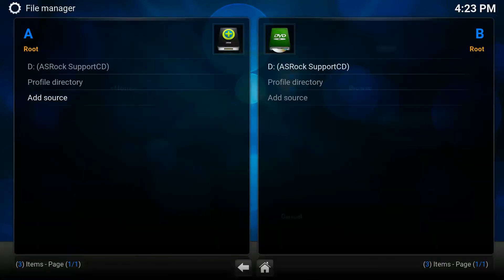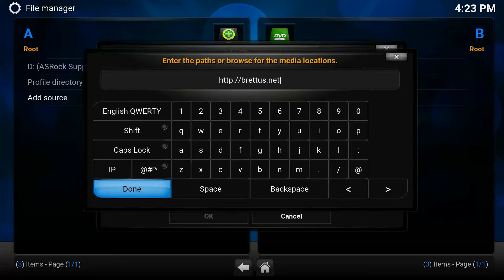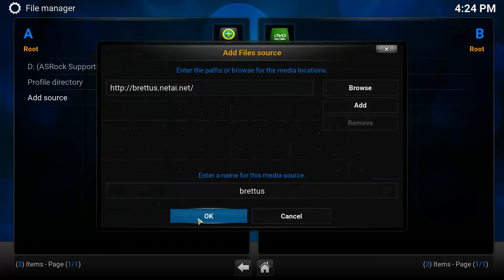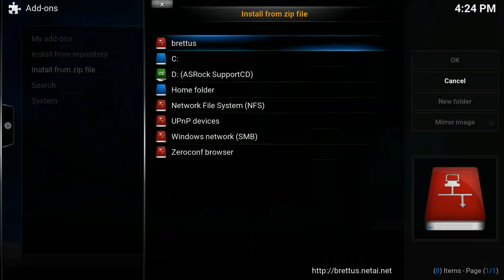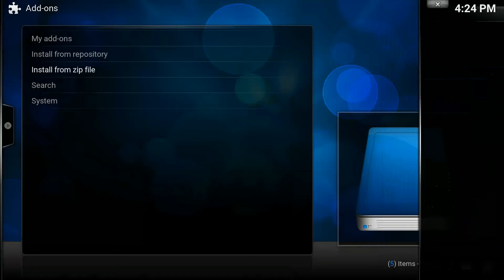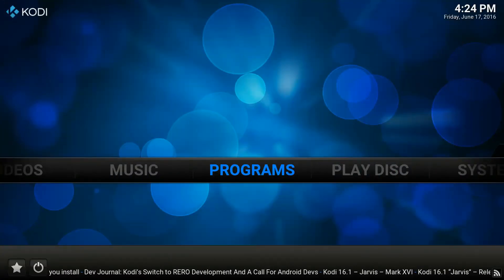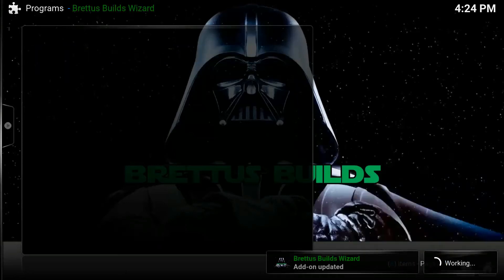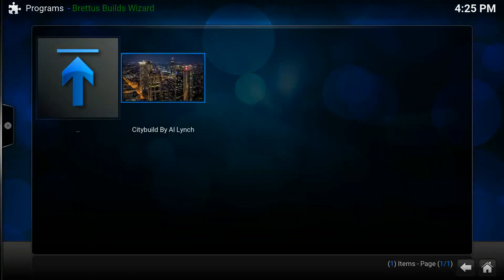Brettus Builds Wizard NEW SECTION Al's Wizard Preview And Install KODI , SMC and SPMC Jarvis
Brettus Builds Wizard NEW SECTION Als Wizard  Preview And Install  KODI ,  SMC and SPMC Jarvis

Brettus Wizard URL